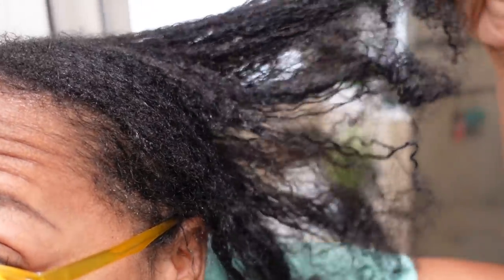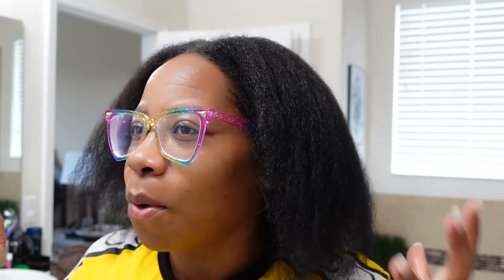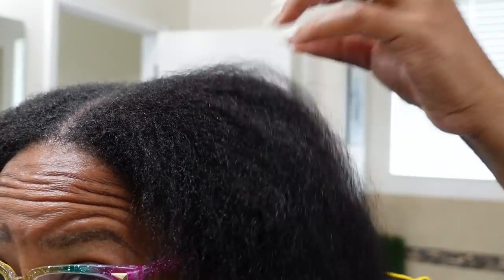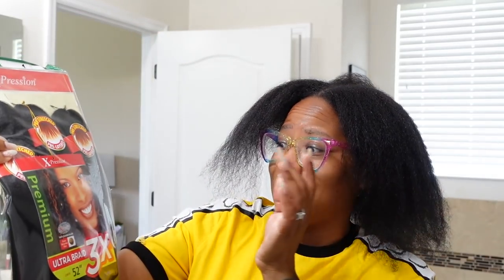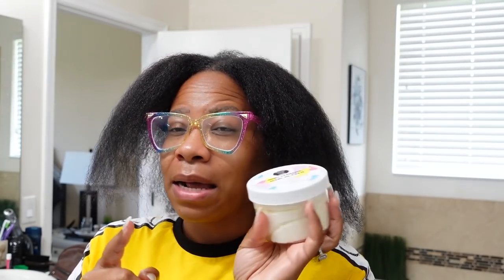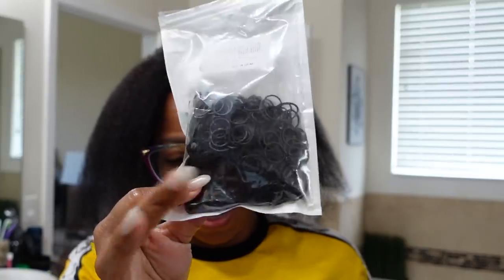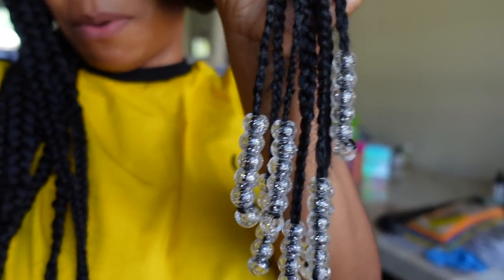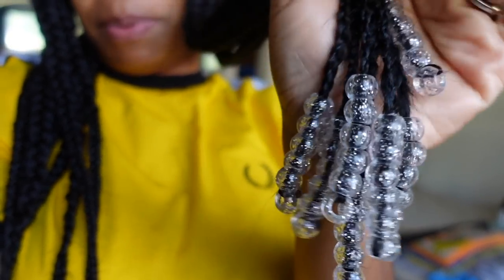Box Braids With Beads | The Struggle